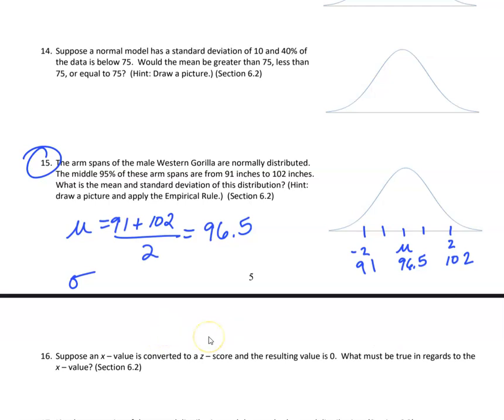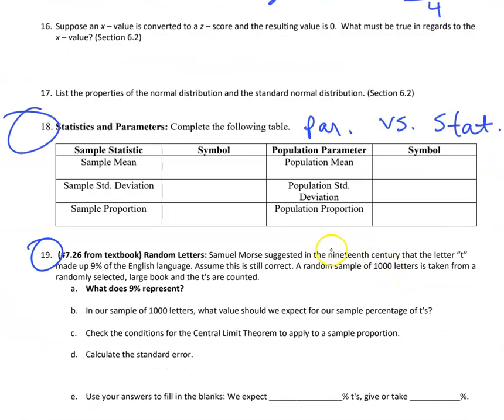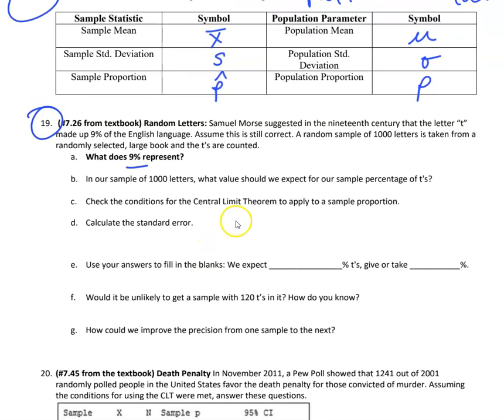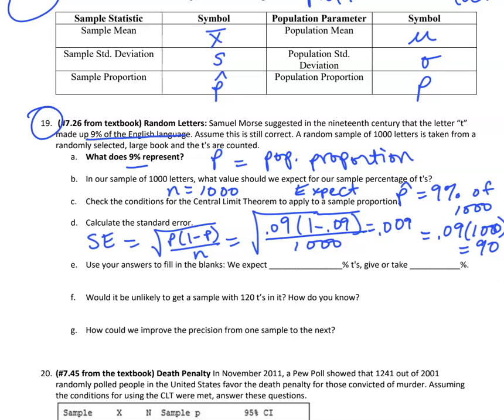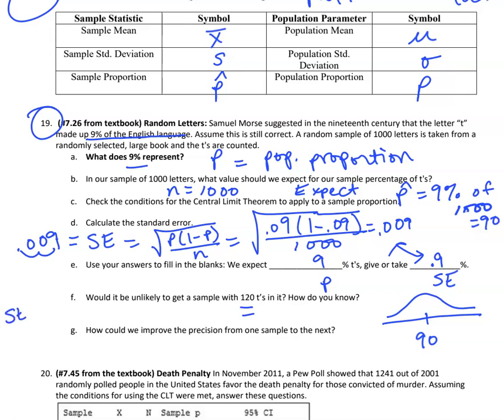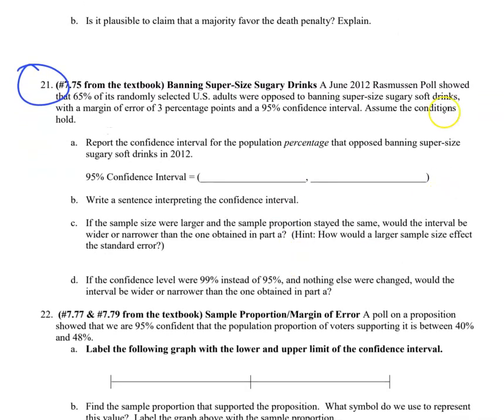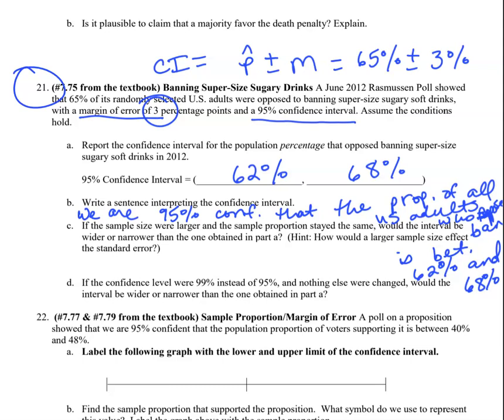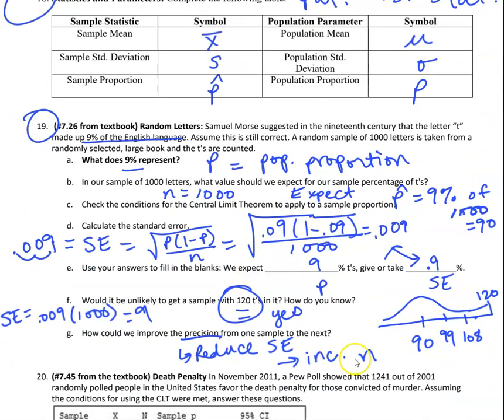Test #2 Review Part 3